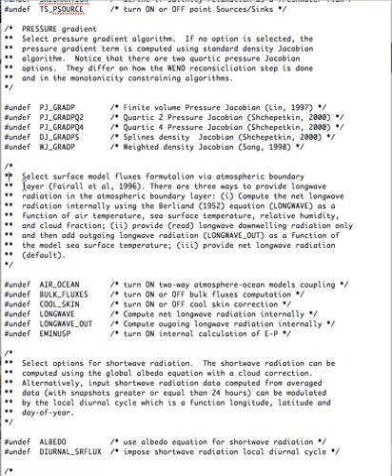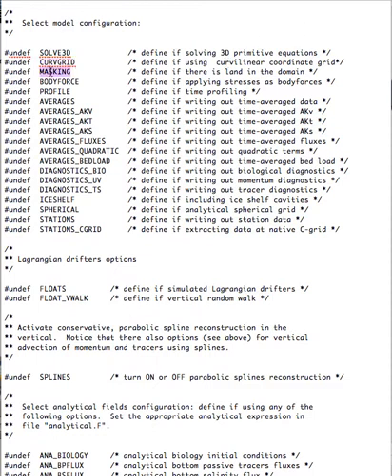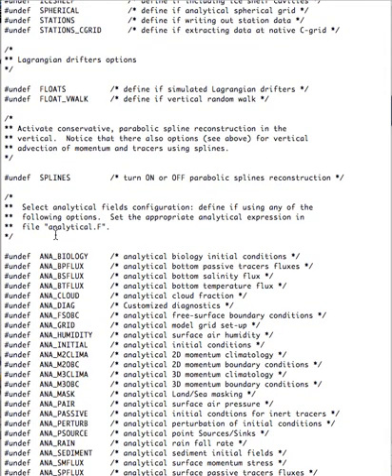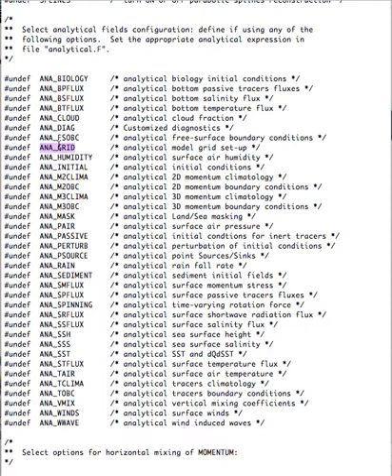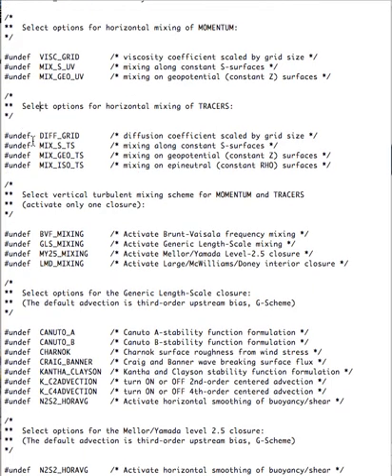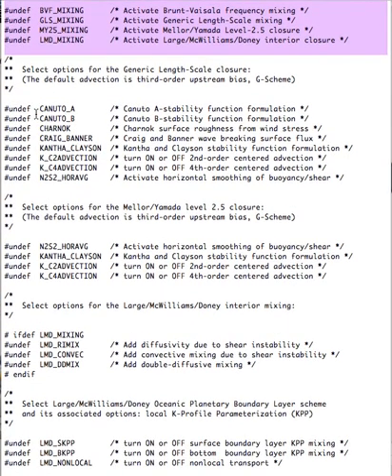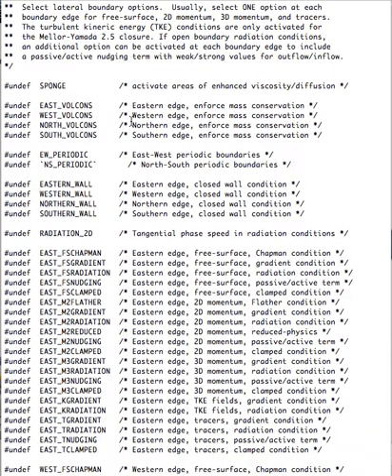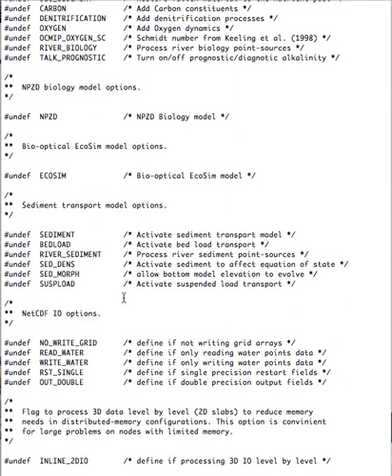roms cppdefs conf